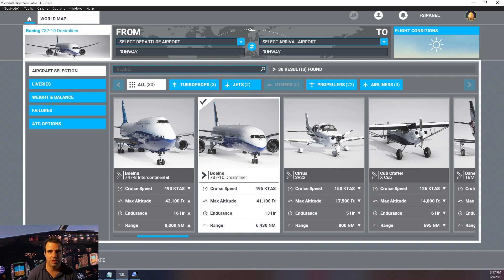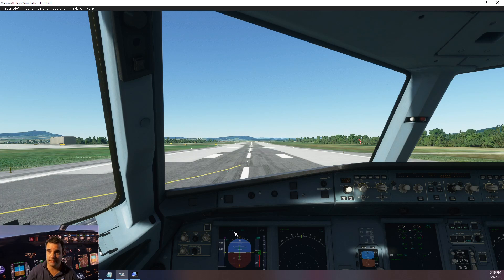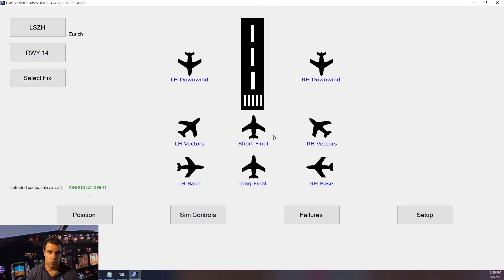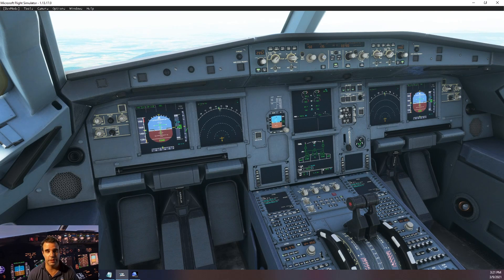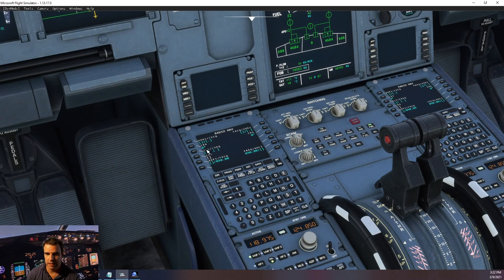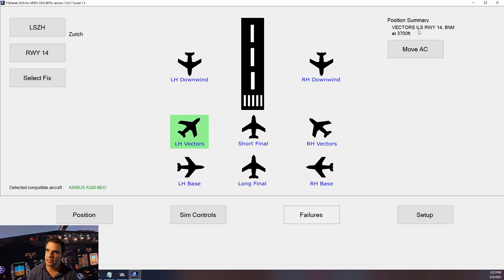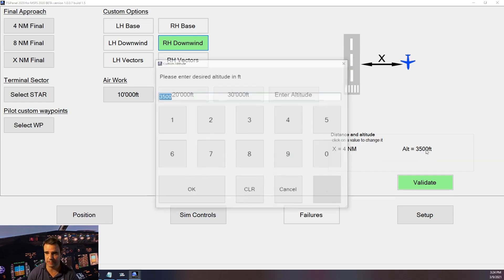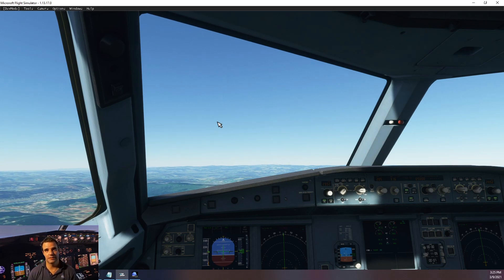FSiPanel 2020 MSFS : Tutorial with Airbus A320 Neo.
Tutorial : How to fly approaches using the Airbus A320 Neo.

Safe landings